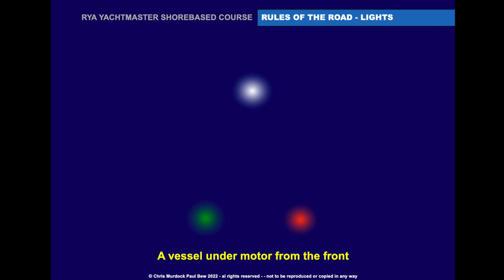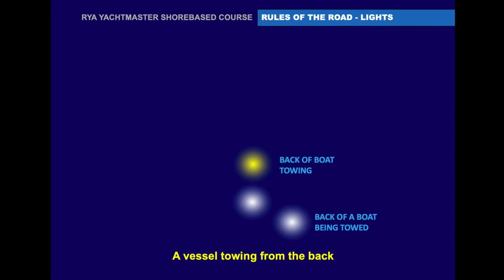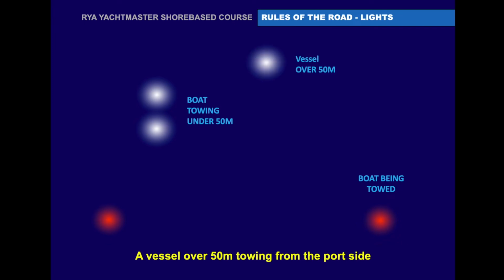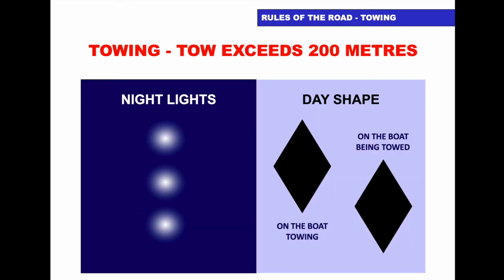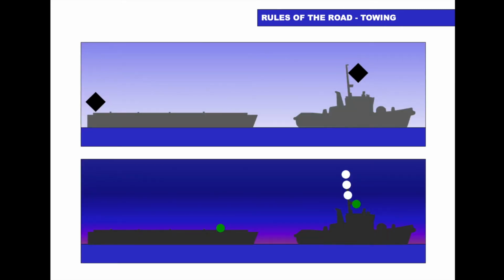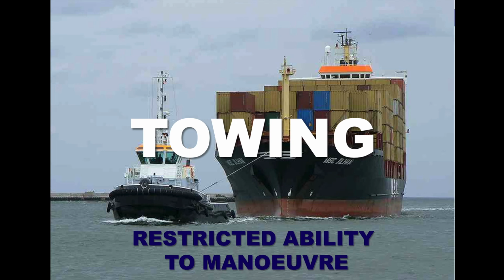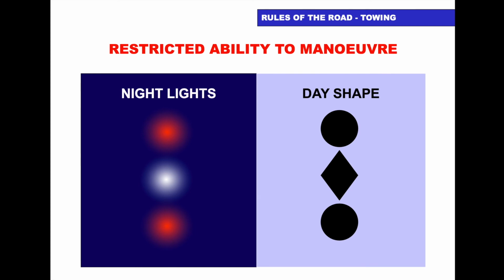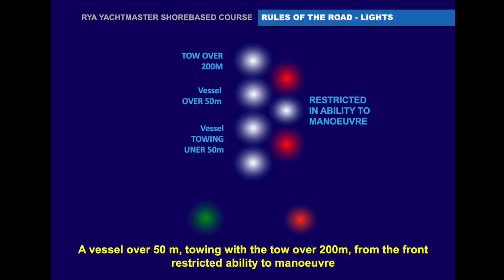Towing Boats for Day Skipper and Yachtmaster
City Sailing video on towing. Essential for Royal Yachting Association Day Skipper Day Skipper Courses as well as RYA Yachtmaster and Coastal Courses.

We explain the lights and shapes on the vessels towing and being towed.

When a vessel is towing another vessel or object, it is important to display the appropriate lights and shapes to indicate its size, direction, and activity to other vessels in the area. Similarly, vessels being towed must also display specific lights and shapes to alert other vessels of their presence and movements. Here are some of the lights and shapes commonly used on vessels that are towing or being towed:

Lights on Towing Vessels:

Two masthead lights: A vessel that is towing another vessel or object must display two masthead lights, one above the other, with the lower light being the forward light. These lights indicate the size and direction of the towing vessel to other vessels in the area.

Stern light: A towing vessel must also display a stern light, which should be visible from behind the vessel. This light helps other vessels determine the length of the towing vessel and the object being towed as well as the extra orange light to show the vessel is towing.

Shapes on Towing Vessels:

Diamond shape: A vessel that is towing another vessel or object must display a diamond shape during the day. This shape indicates that the vessel is restricted in its ability to maneuver and should be given a wide berth.

Lights on Vessels Being Towed:

Stern light: A vessel that is being towed must display a stern light, which should be visible from behind the vessel. This light helps other vessels determine the length of the vessel being towed.

Shapes on Vessels Being Towed:

Diamond shape: A vessel that is being towed must display a diamond shape during the day. This shape indicates that the vessel is restricted in its ability to maneuver and should be given a wide berth.
It's important for all vessels to be aware of the lights and shapes used by vessels that are towing or being towed, as they are essential for maintaining safety on the water. These lights and shapes help other vessels determine the size, direction, and activity of the towing and towed vessels, so they can take appropriate action to avoid collisions and other dangerous situations.

This will help you in your RYA Day Skipper and Yachtmaster exams